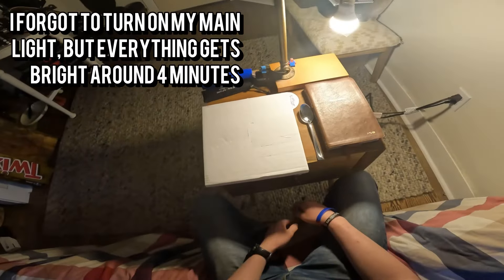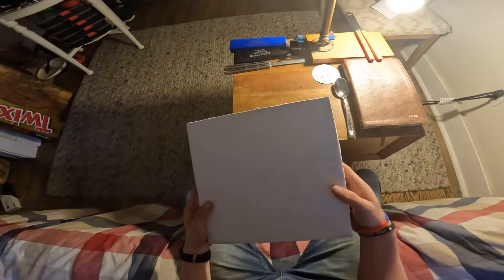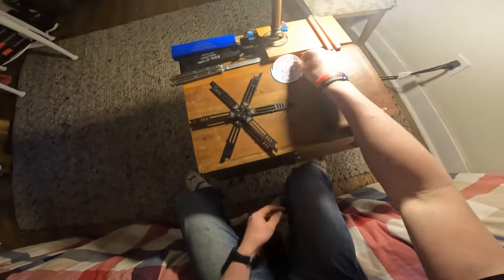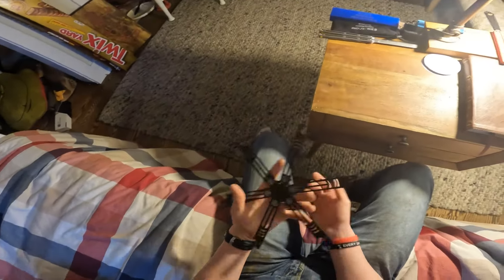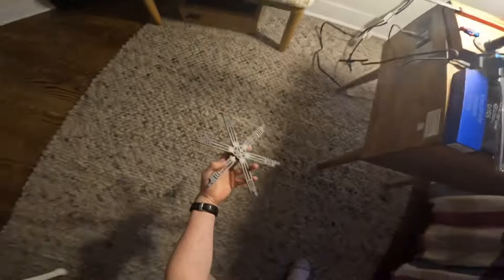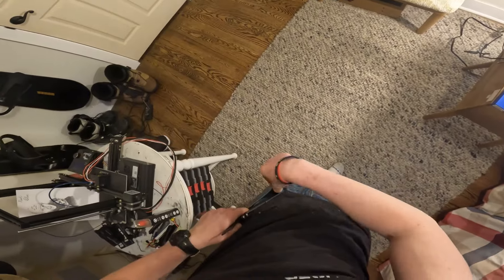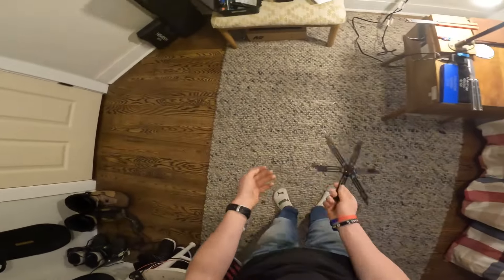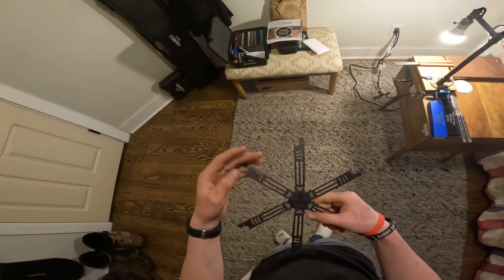Squid Industries RAREST Product? Mako Star First Impression and Unboxing.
Squid industries made this insane product for April Fools. I of course bought it and am very impressed with their creativity and execution of this bottle opening shuriken.

Trainer
Not sharp
Toy